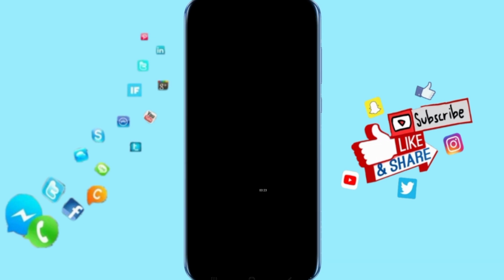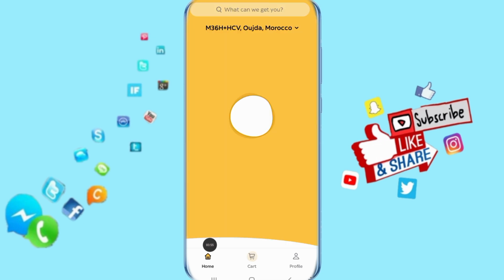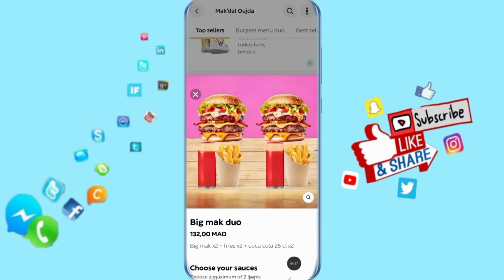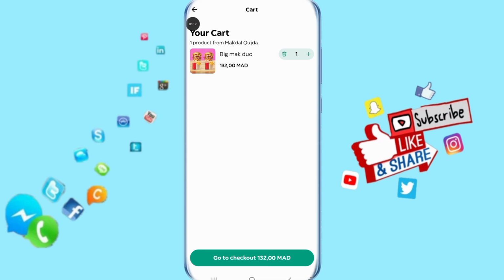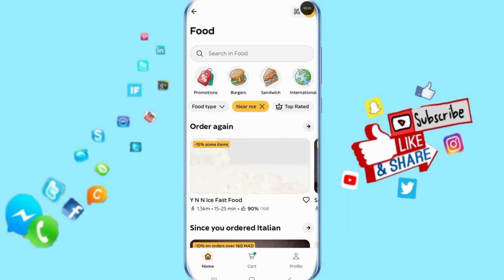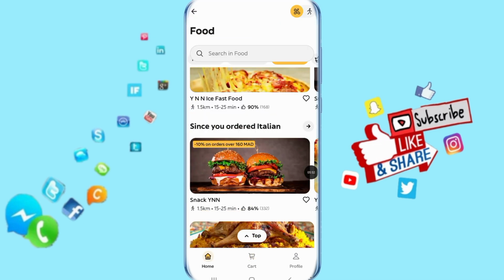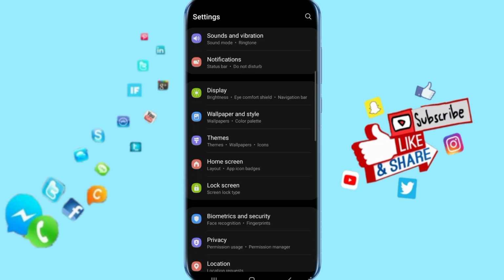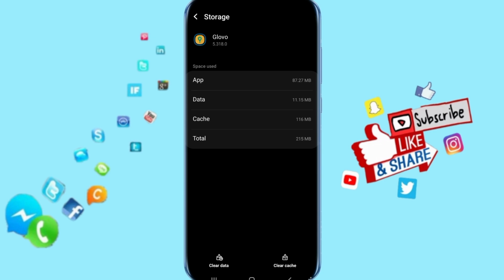How To Use Glovo App And Solve All Problems - From Start To Finish.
Having trouble with the Glovo app? Whether it’s not opening, crashing, or your order just won’t go through — this video covers everything you need to know to fix Glovo in 2025. I’ll walk you through how to use the app, how to place your first order, and how to solve the most common problems like payment errors, login issues, and delivery delays. Make sure to watch till the end so you don’t miss any quick fixes.